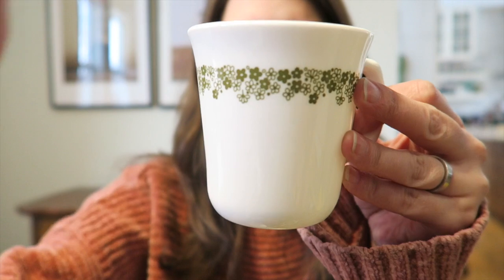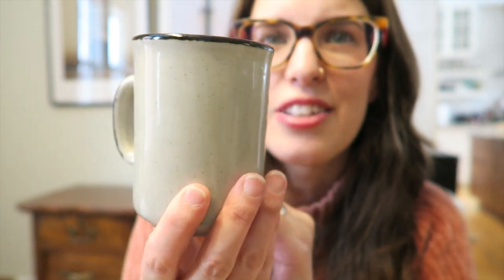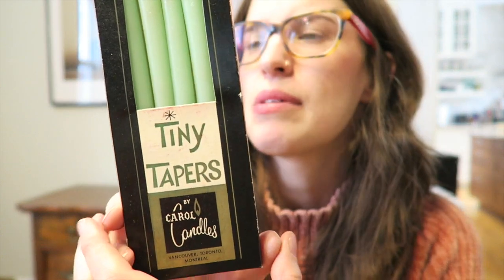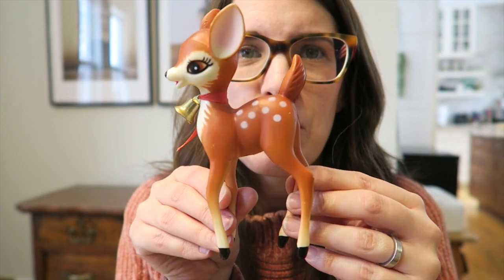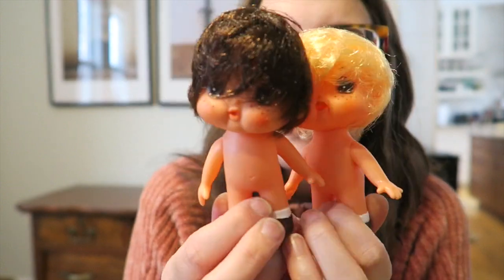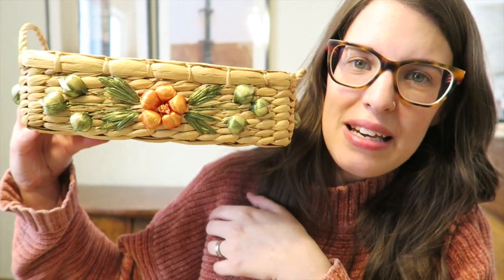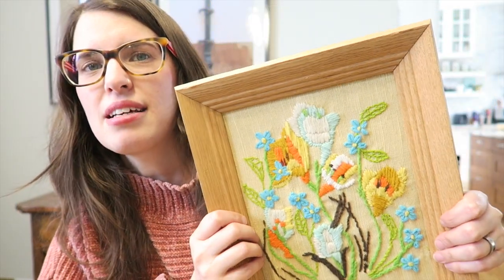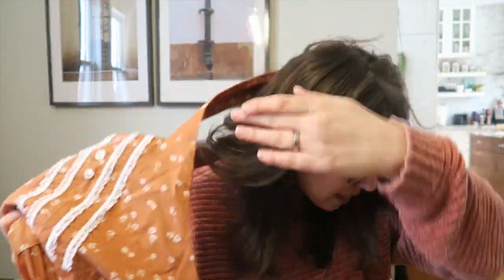First Thrift Haul of 2020 | Huge Vintage Finds Haul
Today I am sharing my first thrift haul of 2020. Happy New Year! It's full of wonderful vintage home decor finds. I hope you enjoy!

Whether it's through mothering, personal style or home decor, I love to encourage others to explore their own creativity!

I get a lot of questions about equipment I use and faves so here is my new Amazon Faves Store